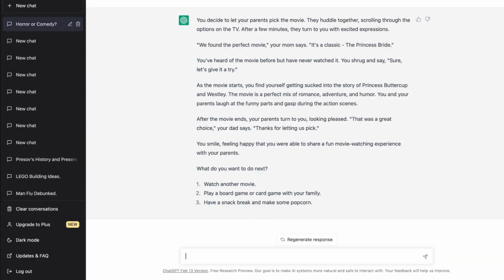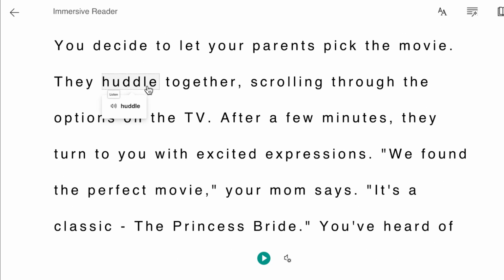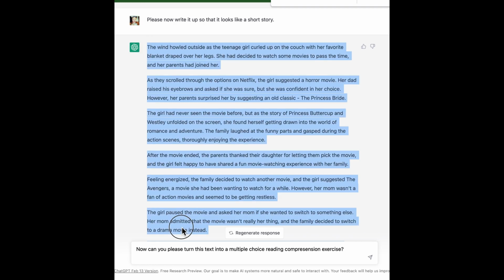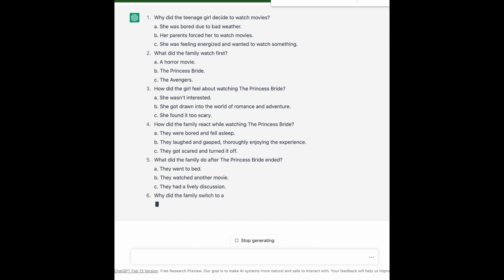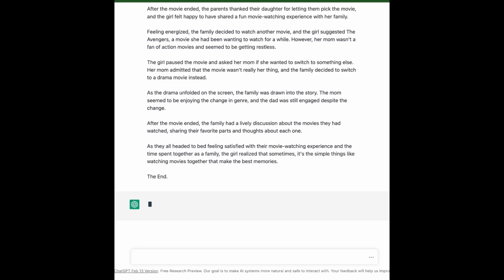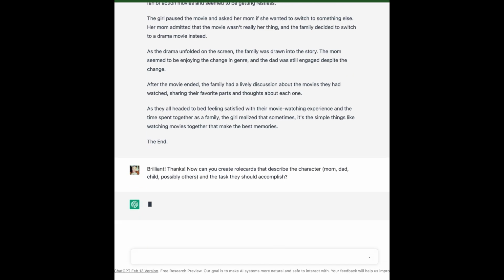No-prep EFL Activity and Low-prep Follow-up with ChatGPT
✳️This is an example of how you can use Chat GPT in an English class without preparation and then how you can produce relevant and engaging activities for revision or follow-up for another couple of classes.

00:00 Intro
00:46 Text RPG (a text-based roleplay game) and emergent vocab
02:37 From roleplay to story in a jiffy: speaking
03:52 Multiple choice reading comprehension in seconds
04:33 Glossary
05:04 Rolecards based on the game in minutes
06:36 Outro

▶Prompts:
✴Text-based RPG:
Let's play a text-based RPG game, you write a story and give me options to choose from. Here is some background:
There is a teenage girl who decided to watch movies on the weekend. Her parents sometimes join her. No wonder they choose to do it, the weather is terrible with fierce winds sweeping through the area.
✴Story:
Please now write it up so that it looks like a short story.
M/C reading comprehension:
Can you please turn this text into a multiple choice reading compresension exercise? {Copy the story here}
✴Glossary:
Can you make a glossary of 15 words and phrases from the text below, in a table? {Copy the story here}
✴Rolecards:
Version ❶:
Can you create rolecards that describe the character (mom, dad, child, possibly others) and the task they should accomplish?
Version ❷:
Can you be more specific with the task descriptions? I mean, can you tell them exactly who to talk to and what to accomplish?
Version ❸:
Now can you combine the two sets of cards? So that they have the description, the motivation and the more specific tasks?